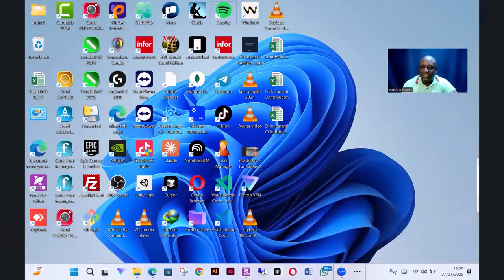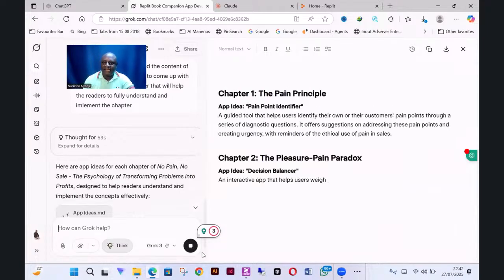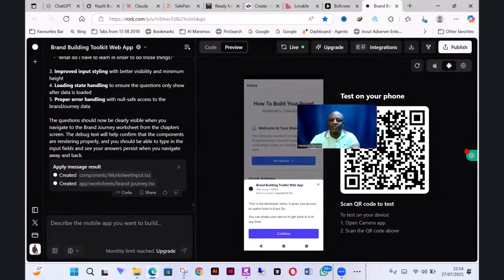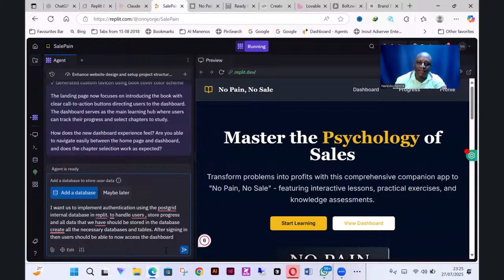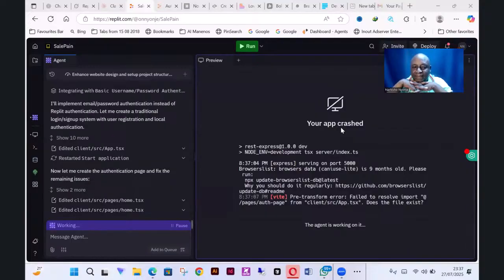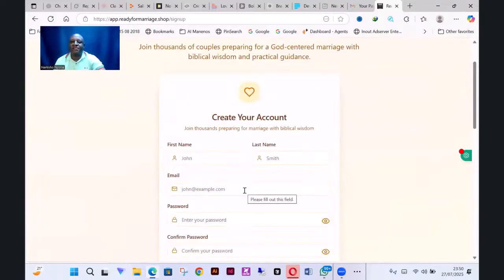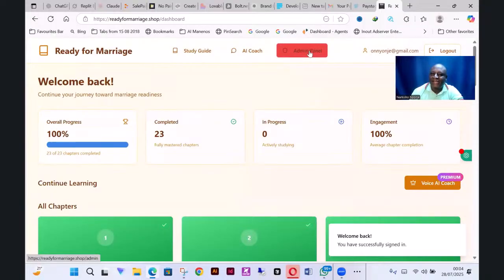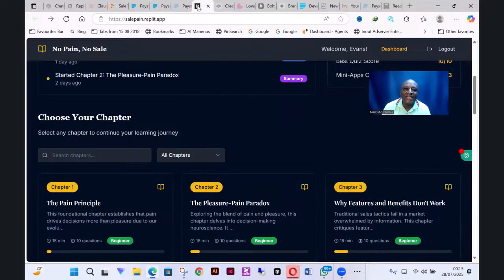Watch Me Turn a Book into an App Live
🚨 LIVE NOW 🚨

Ever wondered how a book can become a living, breathing digital product? In this live build session, I’m showing you how I turn a simple book into a powerful app — in real time.

Just pure execution.

💡 Whether you're an author, creator, coach, or thought leader — this is your chance to see exactly how books can evolve into tools that drive recurring revenue, engagement, and impact.

📱 From concept to clickable app — watch me:
✅ Extract core book value
✅ Build interactive features
✅ Add monetization tools
✅ Launch a working prototype

👉 See the process.
👉 Steal the blueprint.

Let’s go from Book ➝ App ➝ Business 🔥